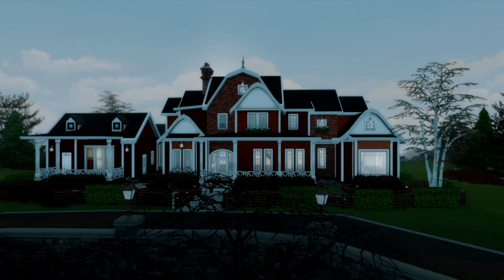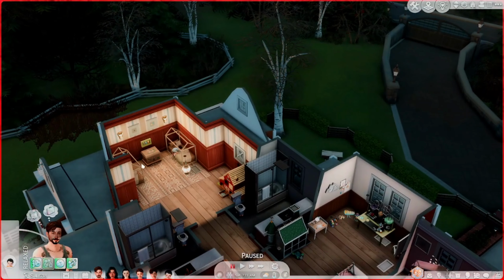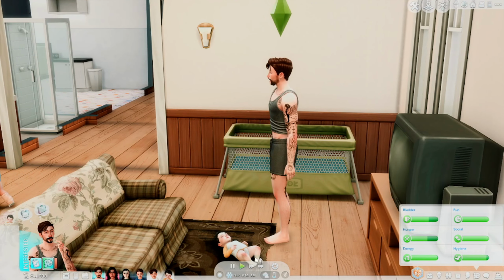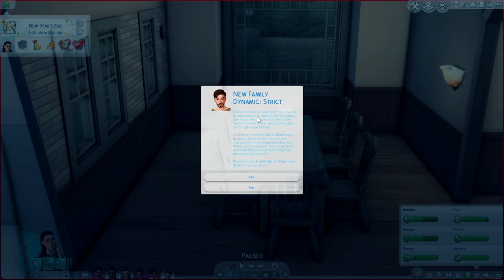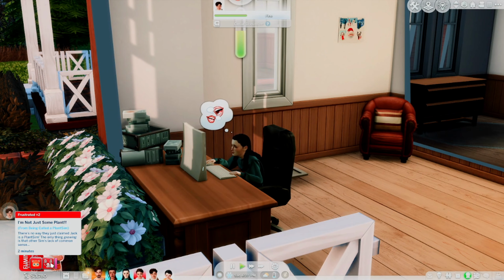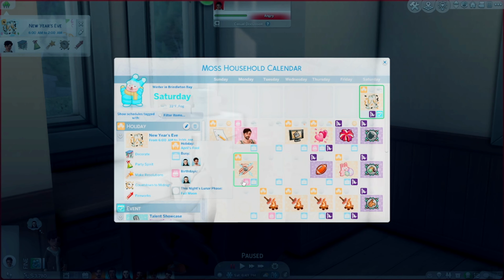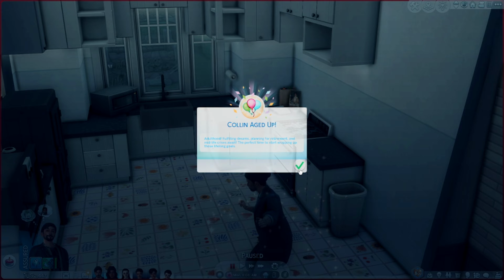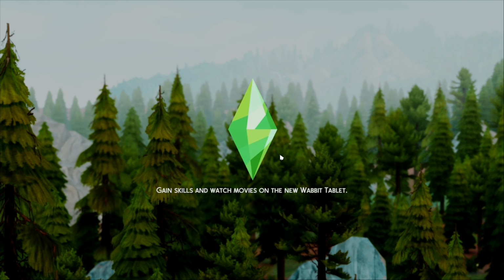O8. sickness, skill building & selling the bakery ☀️ JOY OF LIFE